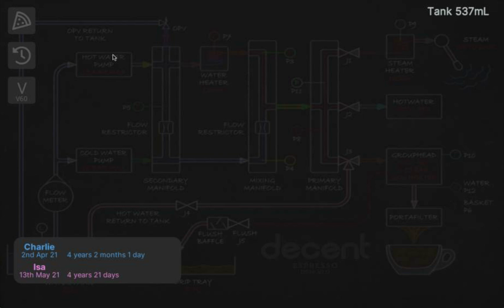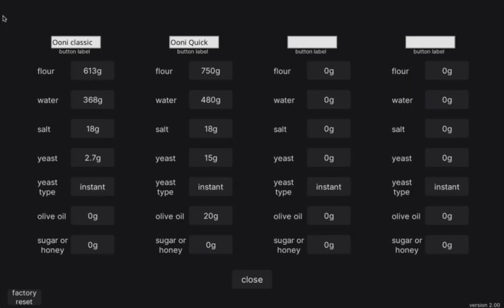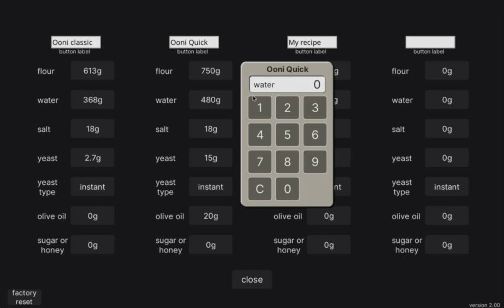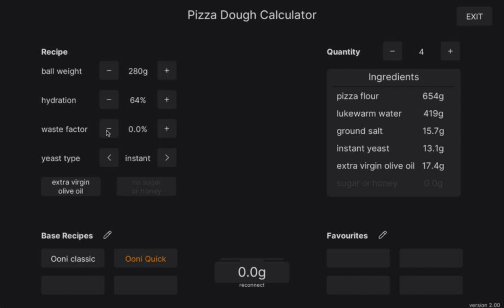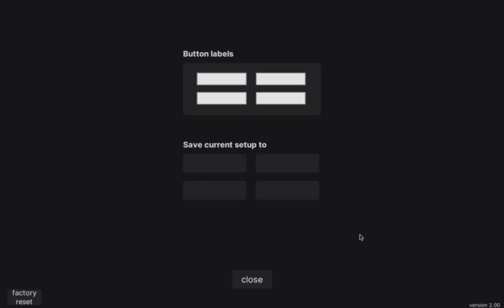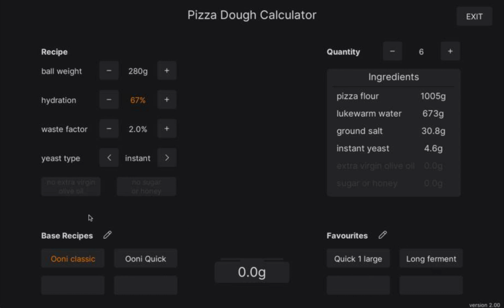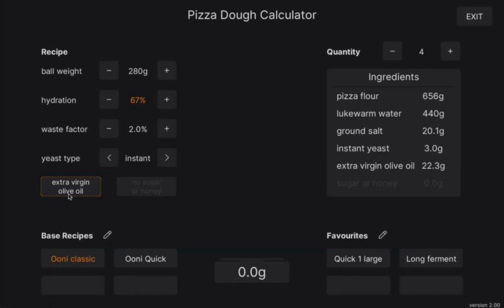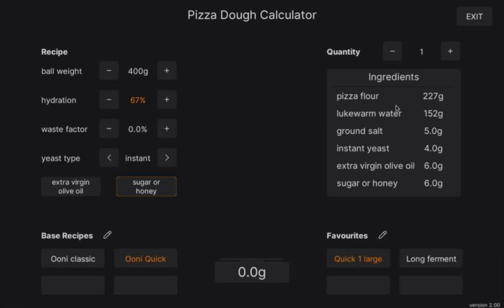pizza dough calculator v2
A DSx2 skin plugin for the decent espresso app